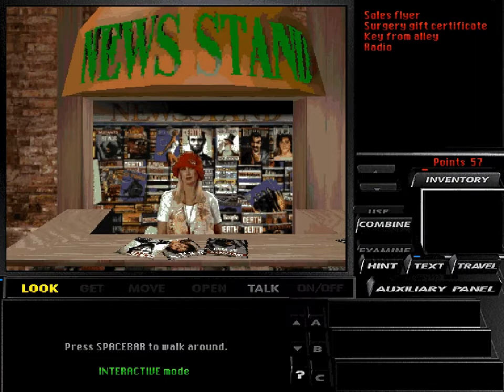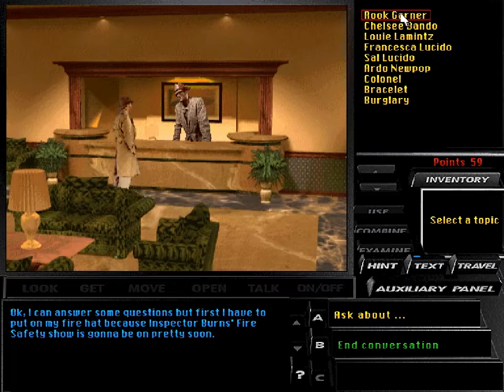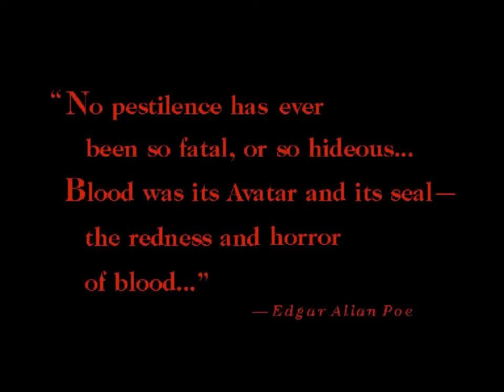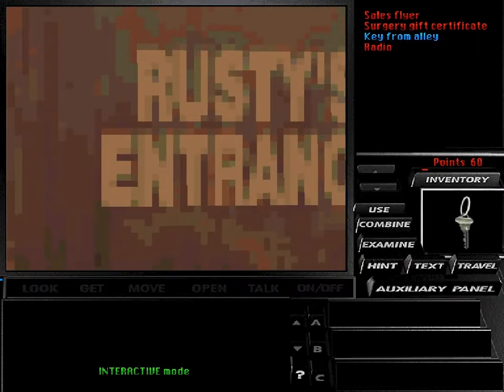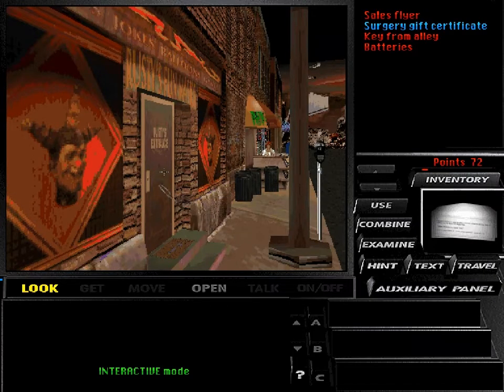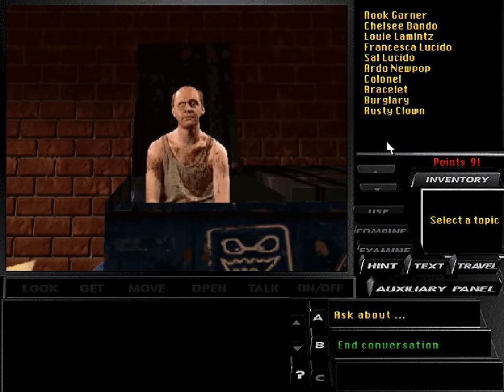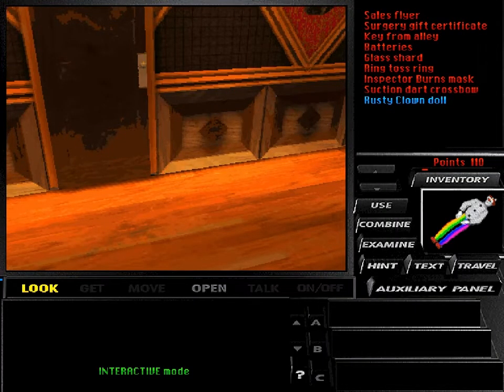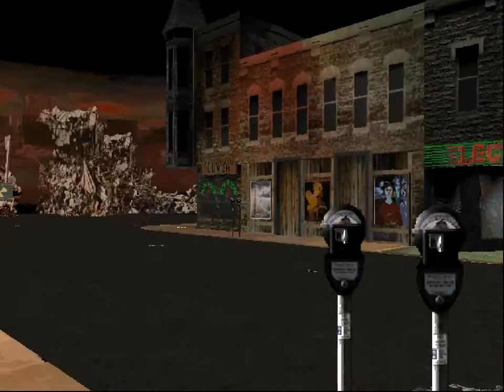Let's Play Under A Killing Moon - Episode 02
Thanks to @Cannotbetamed1 we discover the INTRO MOVIE and watch that in the middle of our burglary investigation. This time it's all about clowns and chocolate sauce...